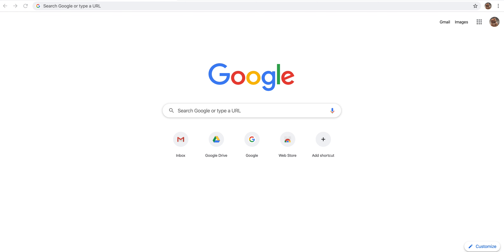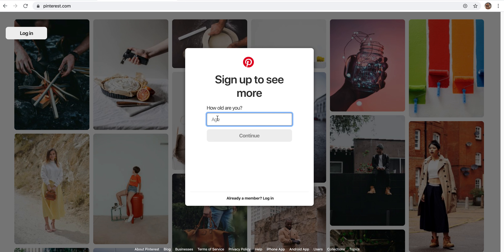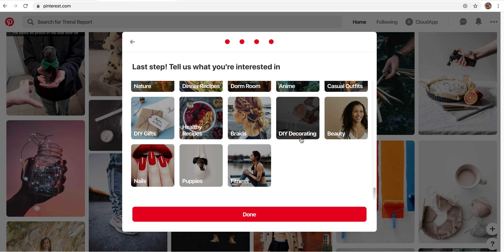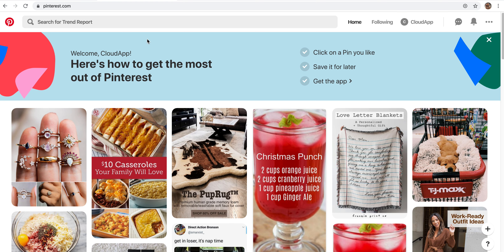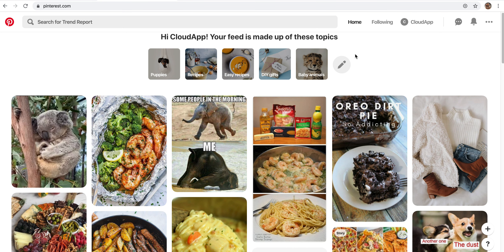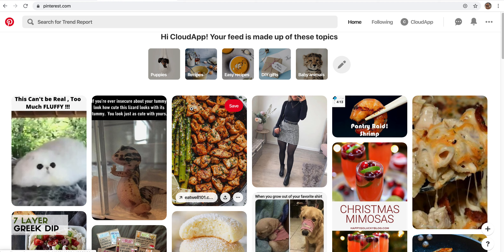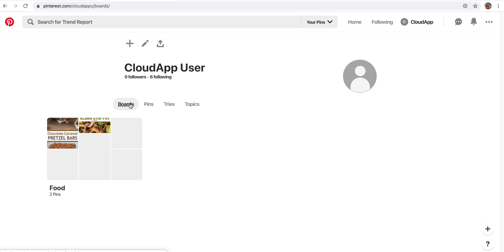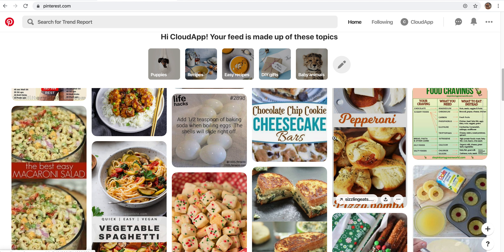How to Use Pinterest | How to Use the Internet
Learn how to use Pinterest to get new ideas for recipes, fashion inspiration, and more!